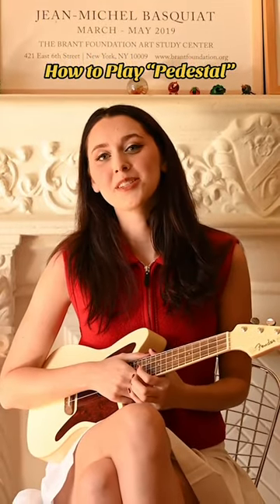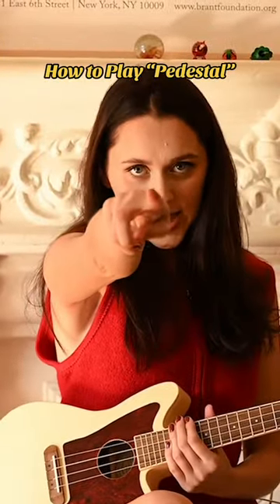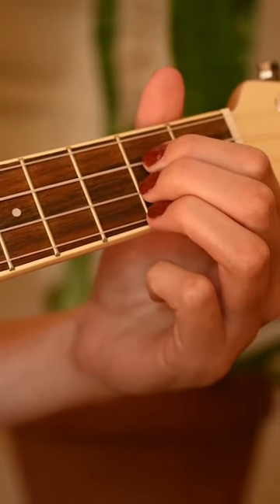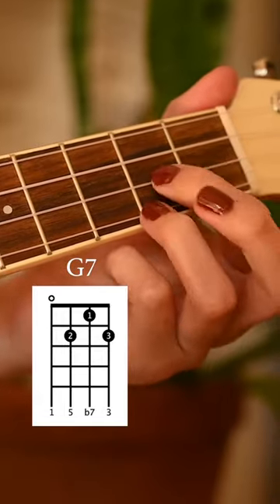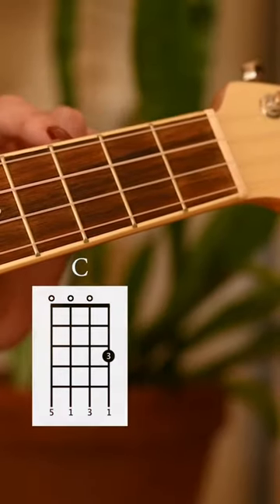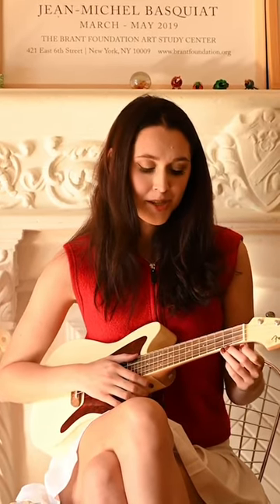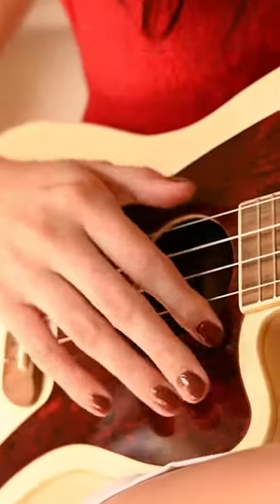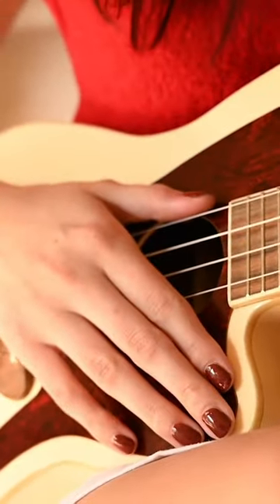How to play “Pedestal” on ukulele (beginner friendly!!)